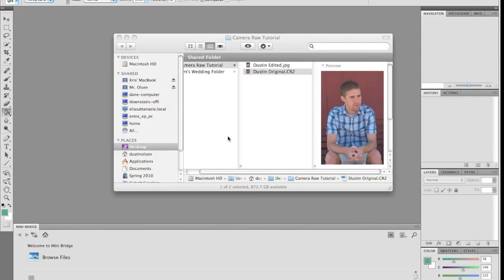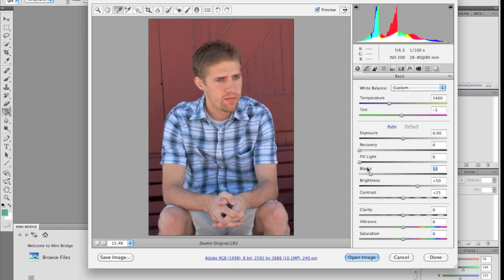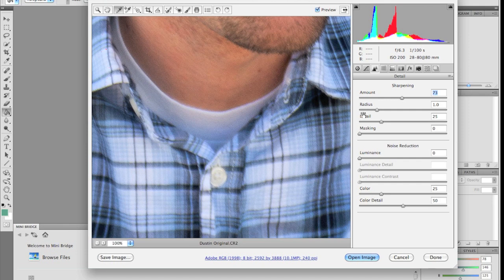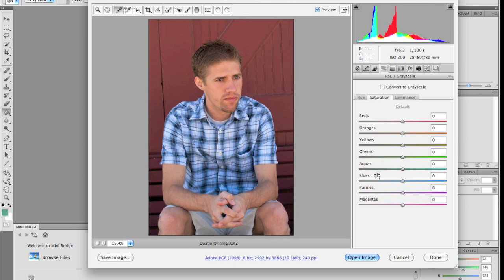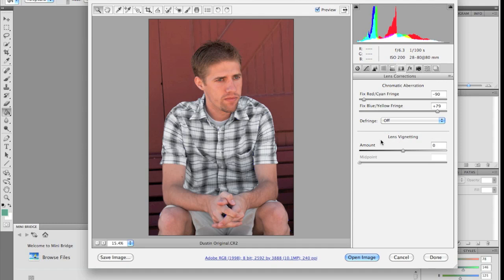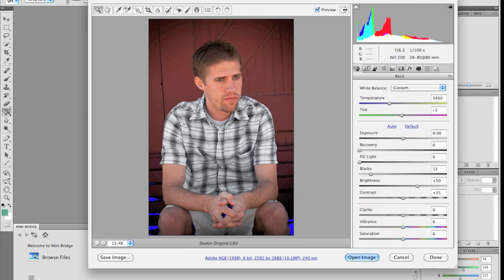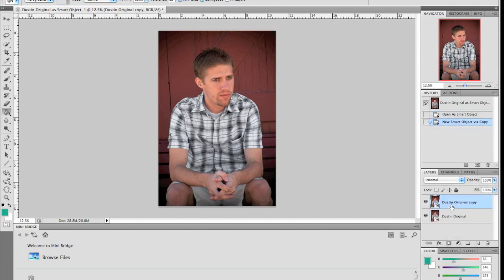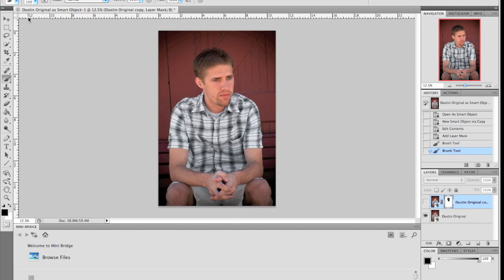Camera Raw Tutorial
by Dustin Olsen for Caryn Esplin's Digital Imaging class at BYU-Idaho.